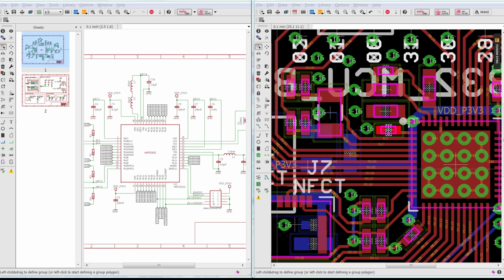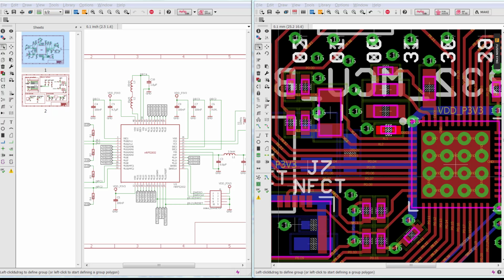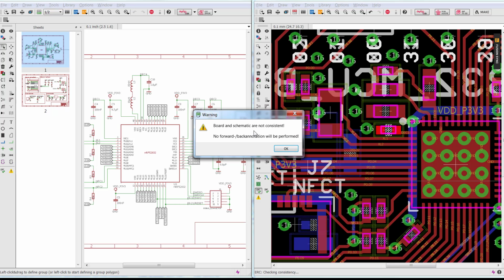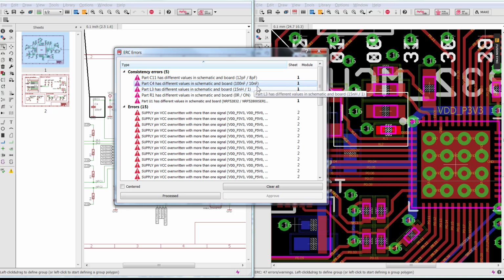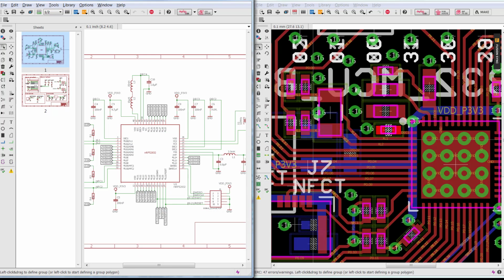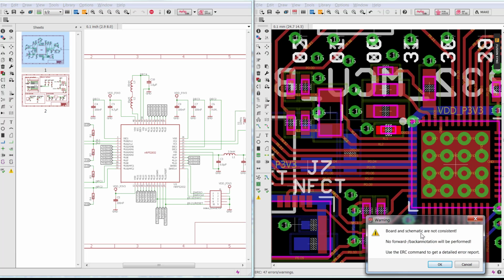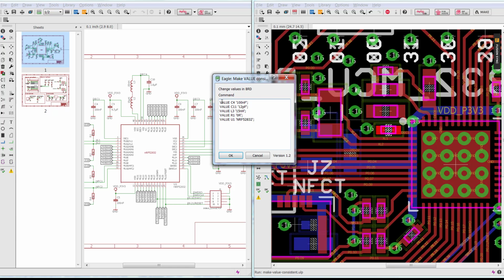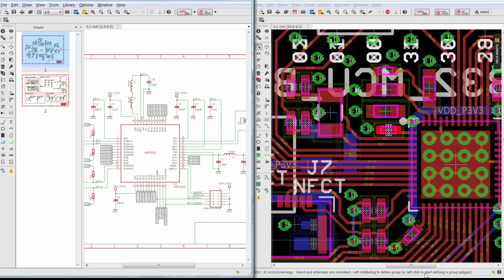Recovering PCB Board Value Consistency - Autodesk EAGLE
Easily recover from a Value inconsistency between your PCB board and schematic.

Follow Ed on part 2 of this series as he recovers value consistency on a project design by using a User Language Program (ULP)